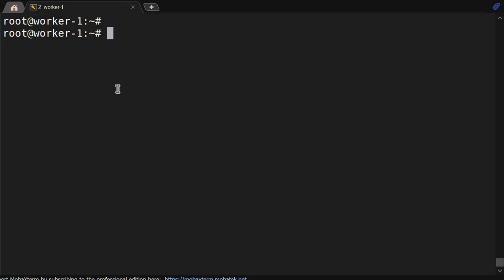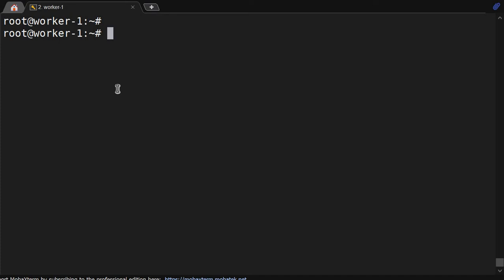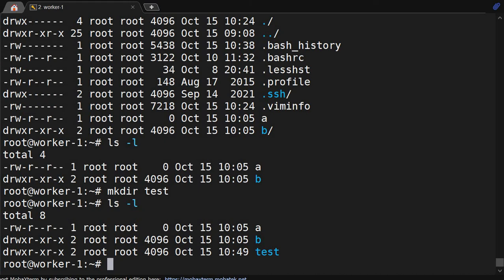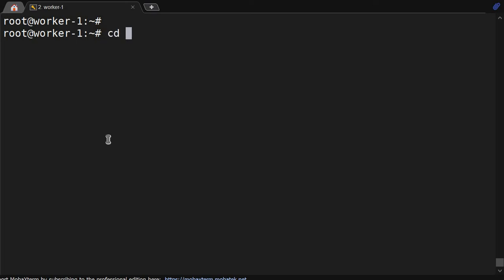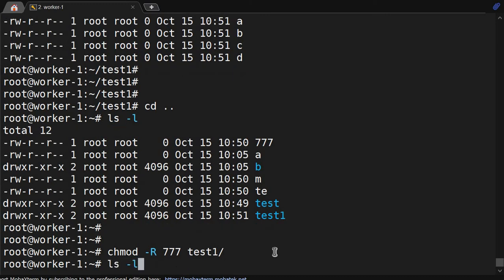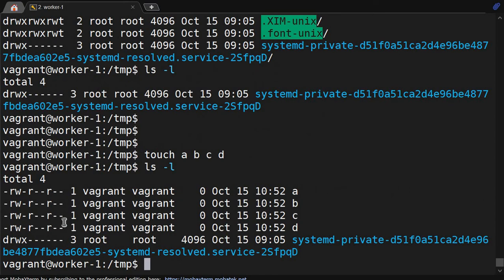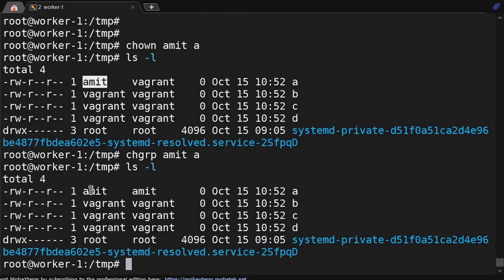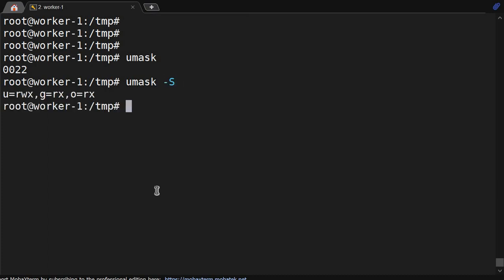How to change files/ directories owner and group to grant access on those files in rhel redhat linux